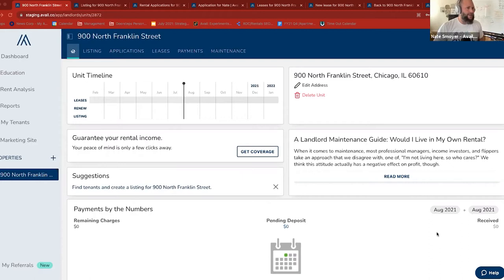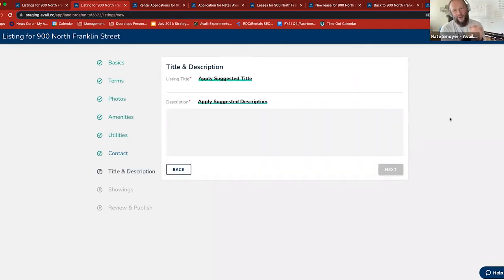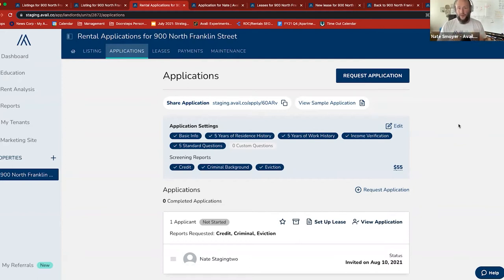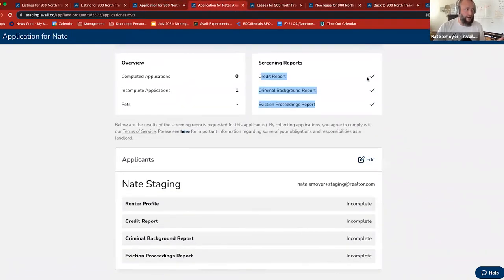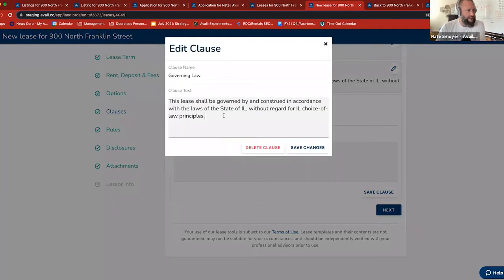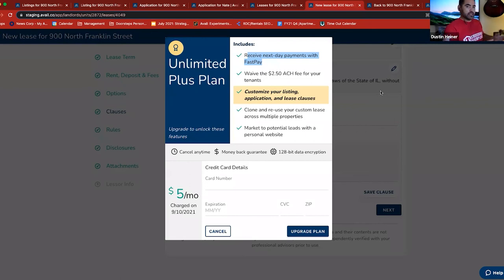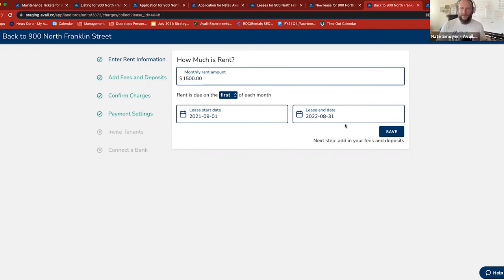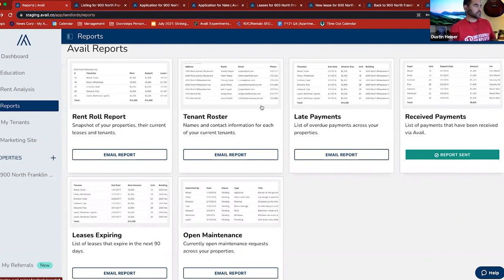How to Use Avail a FREE Property Management Software Landlords Review Walk-through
UPDATE: I found a better company that has so much more for FREE in their system. Check out the better property management software called Baselane. See the new video on how to use this better property management software, business banking, accounting, rent collection, for FREE!